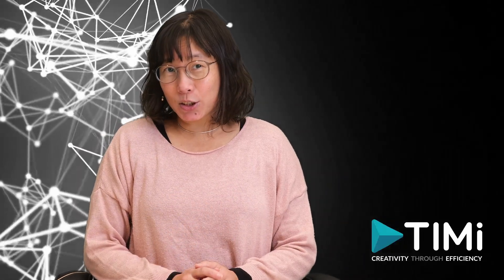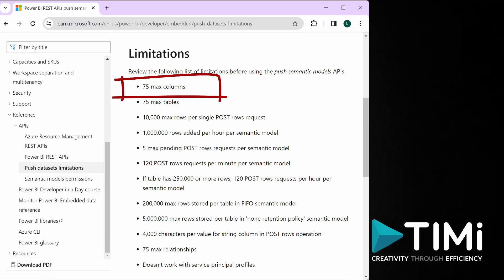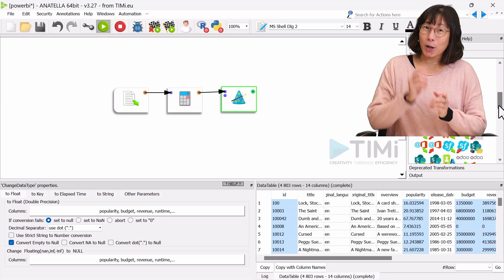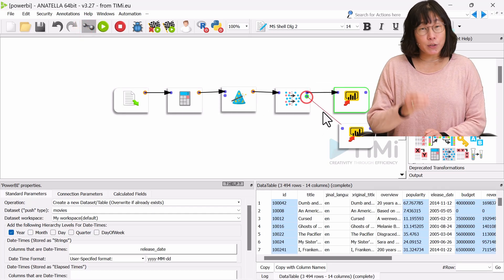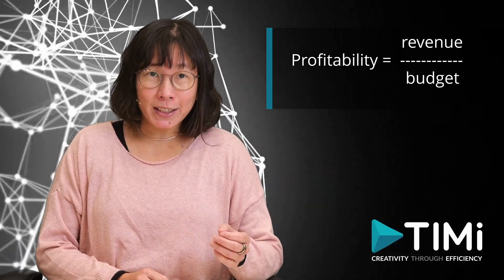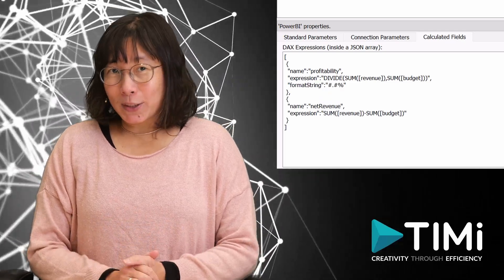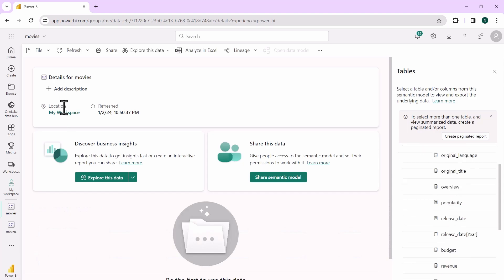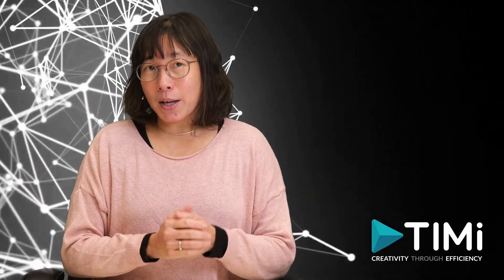Azure: Publish Your PowerBI Dashboards in the Cloud using Anatella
To get access to Azure from Anatella you need two tokens:
..then you can follow this video to Publish ans Share Your PowerBI Dashboards in the Azure Cloud using Anatella.

NOTE: The minimum Anatella version required to use PowerBI as described in the video is Anatella v3.09 from 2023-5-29 (..and if you want Anatella to automatically create "Date Hierarchies", then you need Anatella v3.29 from 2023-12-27).

00:00 Intro
00:56 Agenda
01:28 The differences between the 2 PowerBI licences (Pro and Premium)
02:53 Let's export your datasets to PowerBI
03:26 Settings for the ChangeDataType box
04:46 Setup of the Azure Connection
05:13 Settings for the FIRST run of the PowerBI box (create)
06:57 Settings for the NEXT runs of the PowerBI box (append)
07:45 Let's create a simple PowerBI dashboard
09:27 Advanced Dashboards with Calculated fields (DAX expressions)
11:05 About the First Calculated Field
11:57 About the Second Calculated Field
12:14 Difference between the two calculated fields
12:47 Updating the Table Schema inside PowerBI
15:11 Let's create a complex PowerBI dashboard with Calculated Fields
15:50 Conclusion and Summary
16:12 Outro